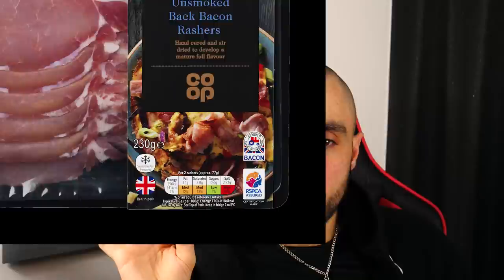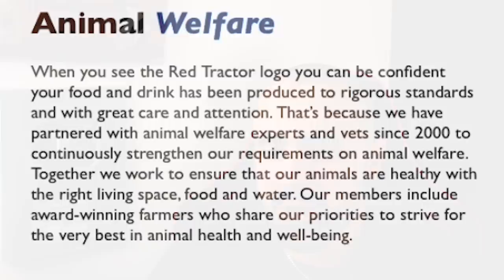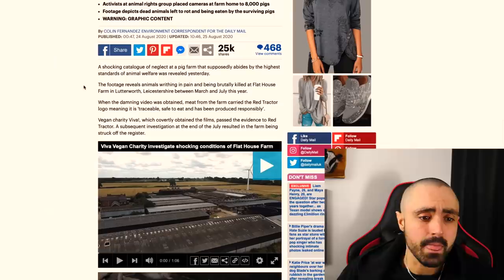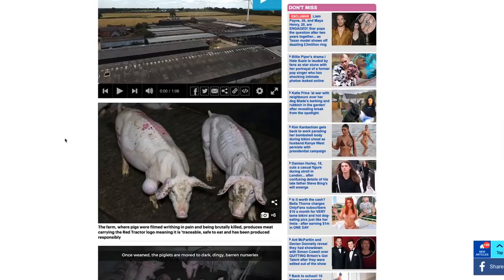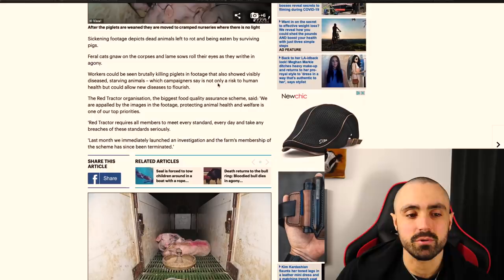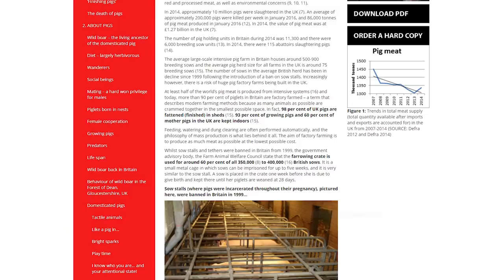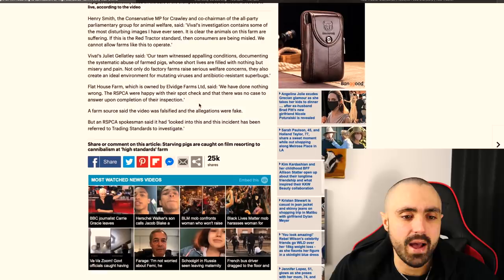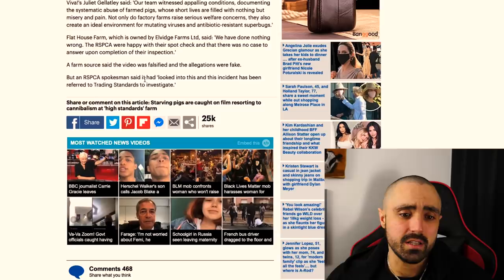I've had enough of this